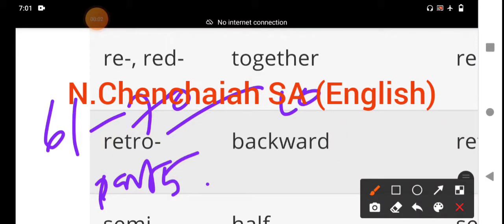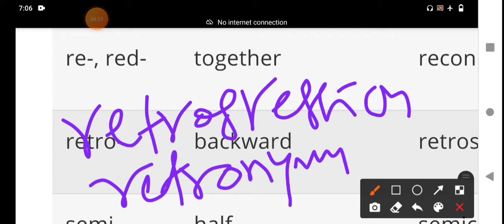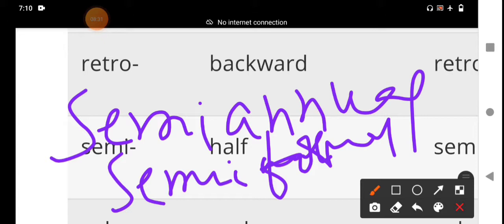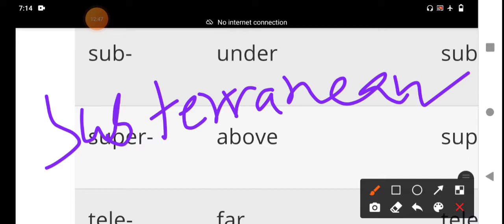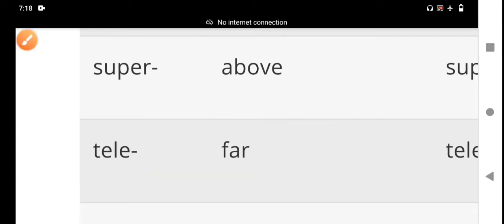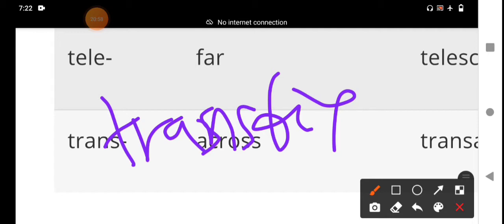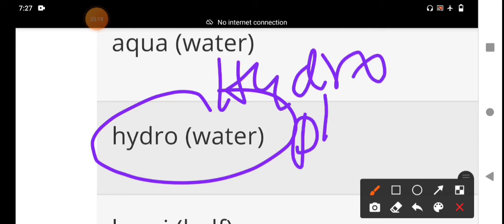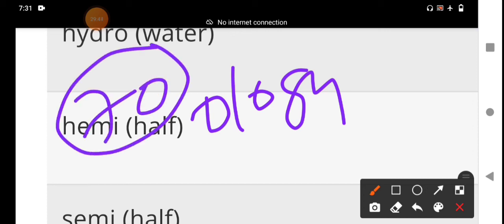Root Words Part-5